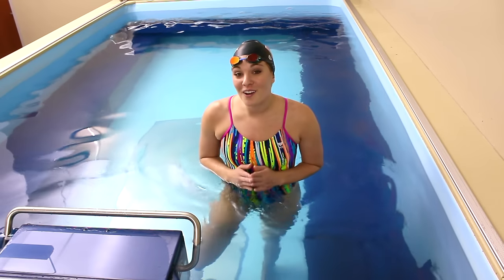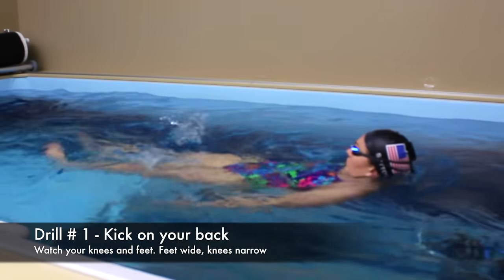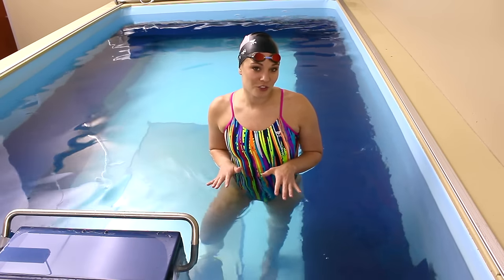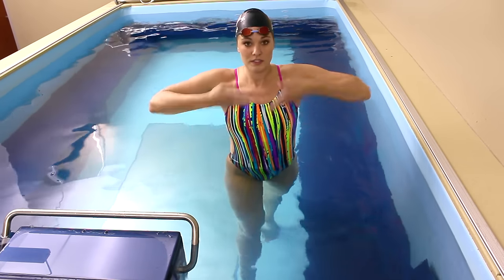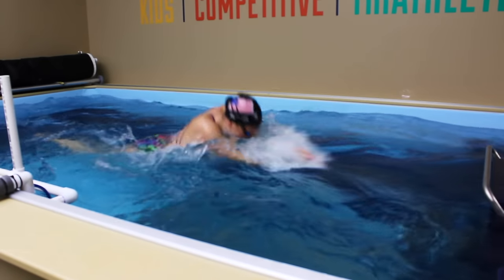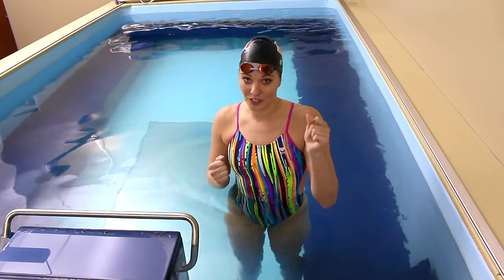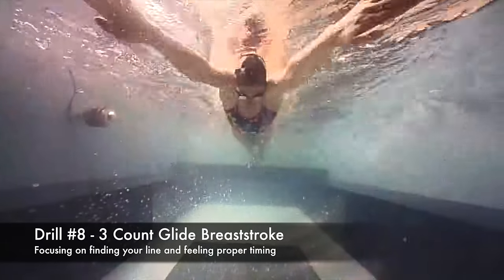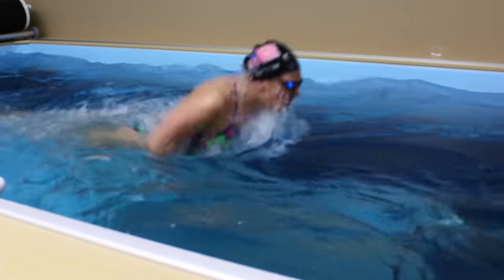Swim Faster Breaststroke Technique with Chloe Sutton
2-Time Olympic Swimmer Chloe Sutton goes through every part of breaststroke technique.

Sign up for premium content with the Fitter and Faster Swim Videos.

Twitter.com/csutswim
Facebook.com/chloesuttonswim
ChloeSutton.com

REQUEST CHLOE SUTTON FOR A CLINIC! You can have Chloe visit your team with the Fitter and Faster Swim Tour! Chloe will share her knowledge with all of the swimmers! Participants will also get to race Chloe, ask questions, and get her autograph!